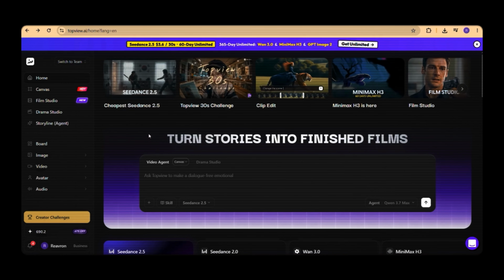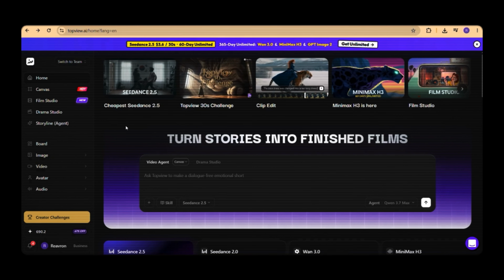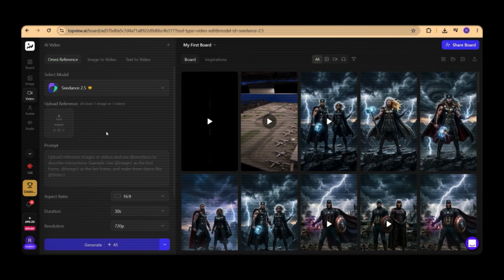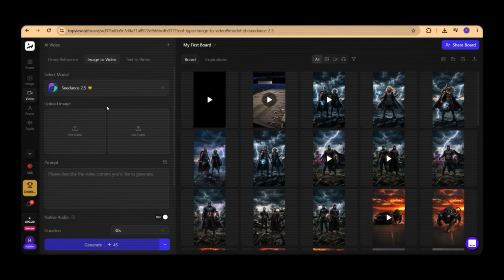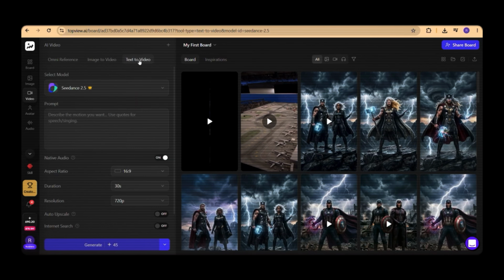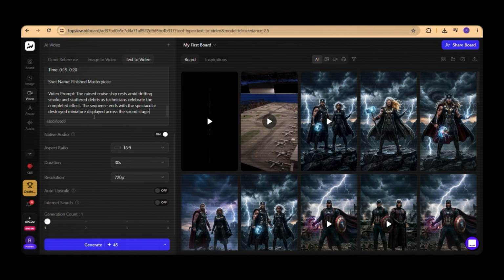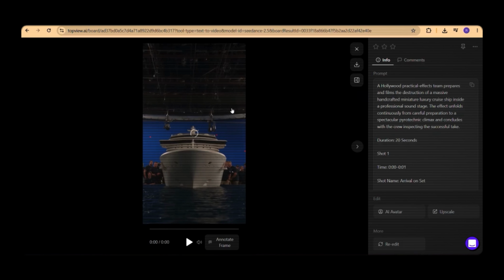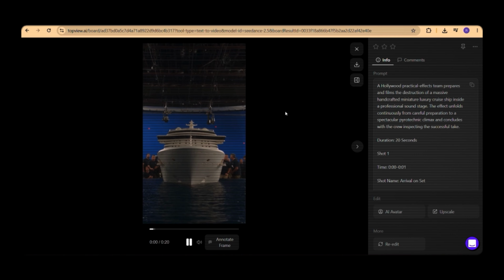This AI Hollywood Niche Is Getting 800M Views! (FREE AI Tutorial)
🎬 Want to create viral Hollywood Behind-the-Scenes (BTS) videos using AI? In this tutorial, I’ll show you exactly how to create cinematic movie-set videos that are getting millions of views across YouTube Shorts, Instagram Reels, and TikTok.

Using ChatGPT + Top View AI + Seedance 2.5, you can generate realistic Hollywood-style movie production scenes, film sets, actors, directors, cameras, and blockbuster BTS content in just a few minutes.

🔥 In This Video You’ll Learn:
✅ How to find viral Hollywood BTS video ideas
✅ How to use ChatGPT Master Prompt
✅ How to generate cinematic AI movie scenes
✅ How to use Top View AI step-by-step
✅ How to create viral AI Shorts and Reels
✅ Best prompts for realistic movie-set videos

This niche is currently exploding, with some channels generating hundreds of millions of views using AI-generated Hollywood content.

📌 Tools Used:
• ChatGPT
• Top View AI
• Seedance 2.5 AI

💡 Perfect For:

* YouTube Automation
* Faceless Channels
* AI Content Creators
* Shorts Creators
* TikTok Creators